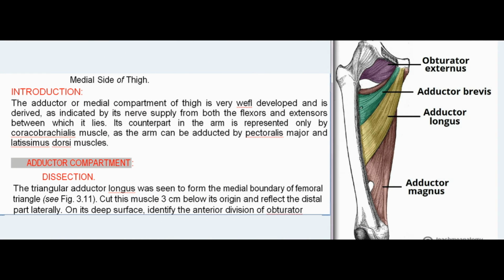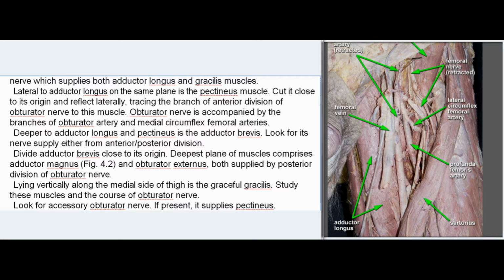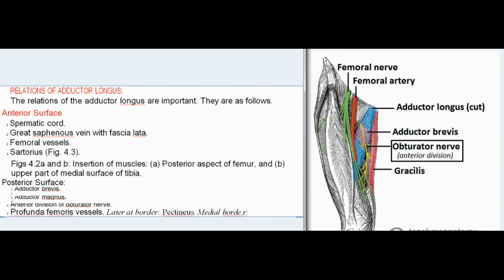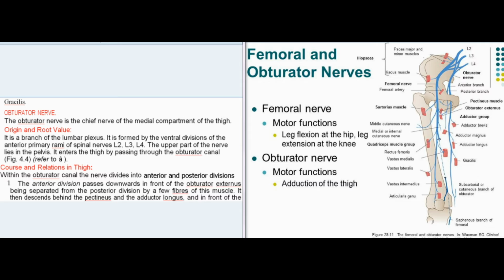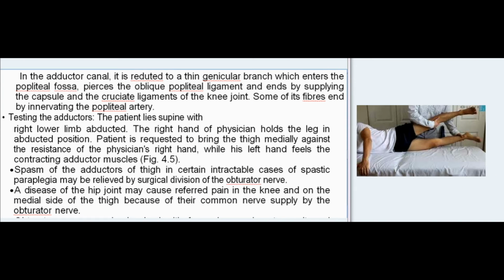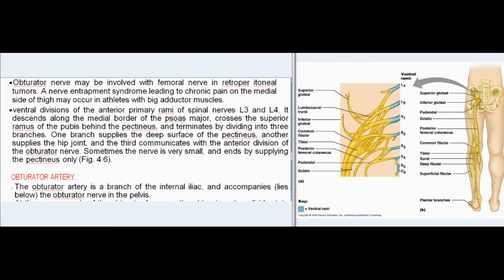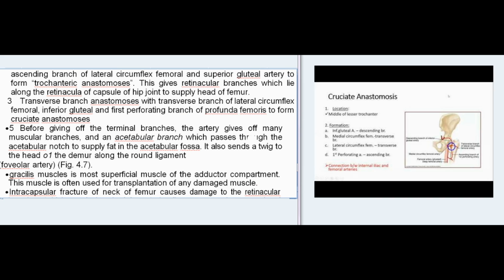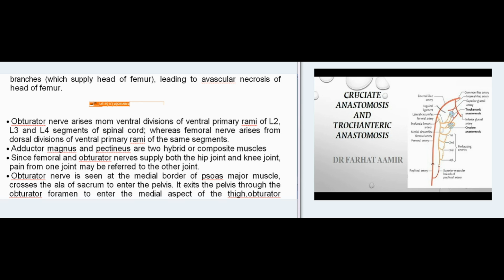Essentials Of Medical Anatomy: Medial Side of Thigh.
Medial Side of Thigh.
INTRODUCTION:
The adductor or medial compartment of thigh is very wefl developed and is derived, as indicated by its nerve supply from both the flexors and extensors between which it lies. Its counterpart in the arm is represented only by coracobrachialis muscle, as the arm can be adducted by pectoralis major and latissimus dorsi muscles.

 ADDUCTOR COMPARTMENT :
DISSECTION.
The triangular adductor longus was seen to form the medial boundary of femoral triangle . Cut this muscle 3 cm below its origin and reflect the distal part laterally. On its deep surface, identify the anterior division of obturator nerve which supplies both adductor longus and gracilis muscles.
Lateral to adductor longus on the same plane is the pectineus muscle. Cut it close to its origin and reflect laterally, tracing the branch of anterior division of obturator nerve to this muscle. Obturator nerve is accompanied by the branches of obturator artery and medial circumflex femoral arteries.
Deeper to adductor longus and pectineus is the adductor brevis. Look for its nerve supply either from anterior/posterior division.
Divide adductor brevis close to its origin. Deepest plane of muscles comprises adductor magnus and obturator externus, both supplied by posterior division of obturator nerve.
Lying vertically along the medial side of thigh is the graceful gracilis. Study these muscles and the course of obturator nerve.
Look for accessory obturator nerve. If present, it supplies pectineus.
Lastly, remove the obturator externus from its origin
to expose the obturator artery and its branches.
BOUNDARIES.
The adductor or medial compartment of the thigh is bounded anteriorly by the medial intermuscular septum which separates it from the extensor (anterior) compartment; and posterior ly by an ill-defined posterior intermuscular septum which separates it from the flexor (posterior) compartment .
The structures to be studied in this region are muscles, nerves and arteries. These are as follows.
Muscles:
l  Adductor longus.
2 Adductor brevis.
3 Adductor magnus.
4 Gracilis.
5 Pectineus..
The obturator externus lies deep in this region. It is functionally related to the gluteal region.
Nerves.
1 Obturator nerve.
2 Accessory obturator nerve.
Arteries
1 Obturator artery.
2 Medial circumflex femoral artery.
The attachments of the muscles are given in Table 4.1. Their nerve supply and actions are given in Table 4.2.
RELATIONS OF ADDUCTOR LONGUS:
The relations of the adductor longus are important. They are as follows.
Anterior Surface
1 Spermatic cord.
2 Great saphenous vein with fascia lata.
3 Femoral vessels.
4 Sartorius (Fig. 4.3).
Figs 4.2a and b: Insertion of muscles: (a) Posterior aspect of femur, and (b) upper part of medial surface of tibia.
Posterior Surface:
1 Adductor brevis.
2
3 Adductor magnus.
4
4 Anterior division of obturator nerve.
5 Profunda femoris vessels. Later at border: Pectineus. Medial horde.r: Gracilis.
OBTURATOR NERVE.
The obturator nerve is the chief nerve of the medial compartment of the thigh.
Origin and Root Value:
It is a branch of the lumbar plexus. It is formed by the ventral divisions of the anterior primary rami of spinal nerves L2, L3, L4. The upper part of the nerve lies in the pelvis. It enters the thigh by passing through the obturator canal .
Course and Relations in Thigh:
Within the obturator canal the nerve divides into anterior and posterior divisions
1 The anterior division passes downwards in front of the obturator externus being separated from the posterior division by a few fibres of this muscle. It then descends behind the pectineus and the adductor longus, and in front of the adductor brevis. The anterior division supplies the following muscles.
a. Pectineus.
b.  B-Adductor longus.
c.  C-Gracillis.
d. Adductor brevis if not supplied by the posterior division.
The anterior division also gives a branch to the hip joint.
 Below the lower border of the adductor longus, it supplies a twig to the subsartorial plexus, and ends by supplying the femoral artery in the adductor canal.
2-The posterior division enters the thigh by piercing the upper border of the obturator externus muscle. It descends behind the adductor brevis and in front of the adductor magnus. It gives branches to the following muscles
3-A-obturator externus.
4-b-adductor magnus.
e. Adductor brevis if not supplied by the anterior division.
In the adductor canal, it is reduted to a thin genicular branch which enters the popliteal fossa, pierces the oblique popliteal ligament and ends by supplying the capsule and the cruciate ligaments of the knee joint. Some of its fibres end by innervating the popliteal artery.
• Testing the adductors: The patient l